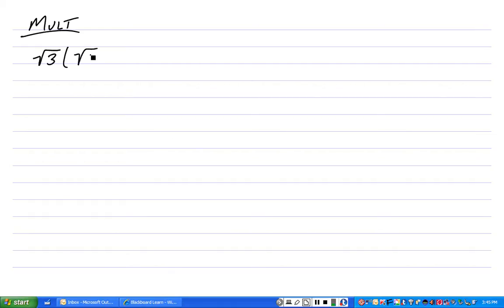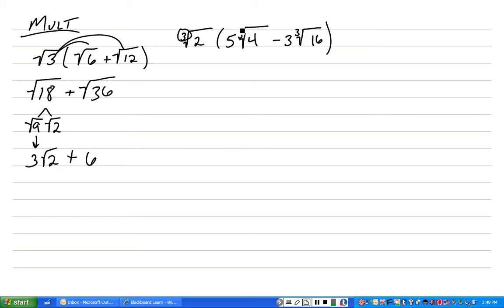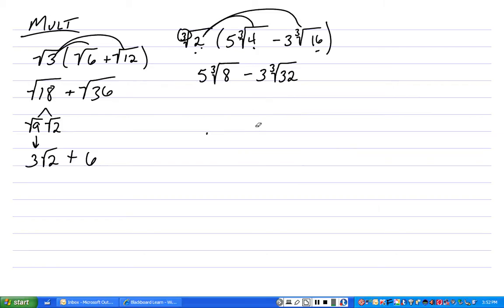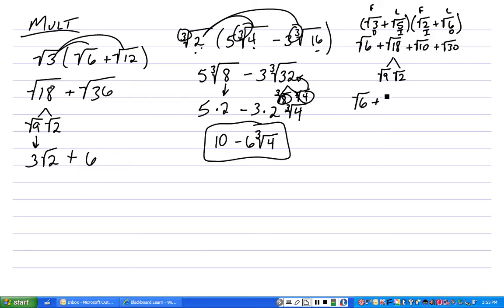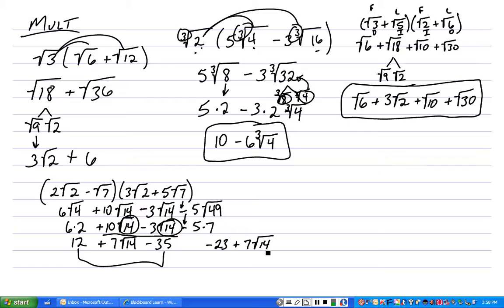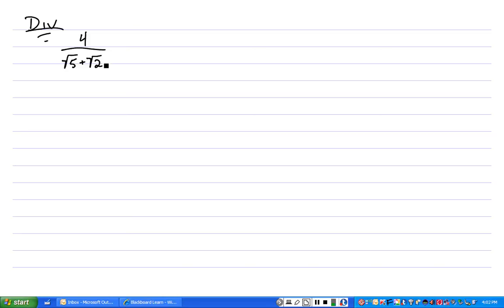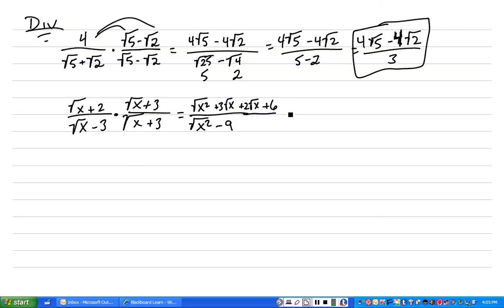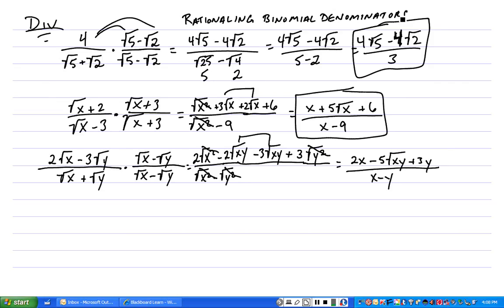Products & Quotients (Test 4)